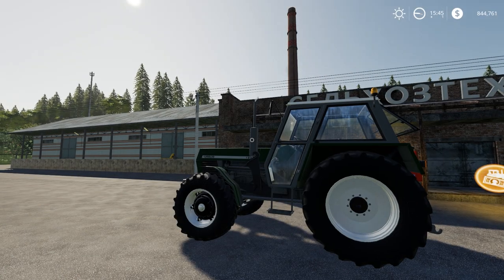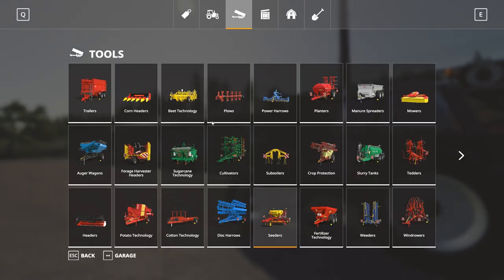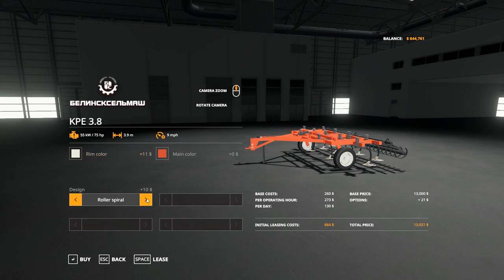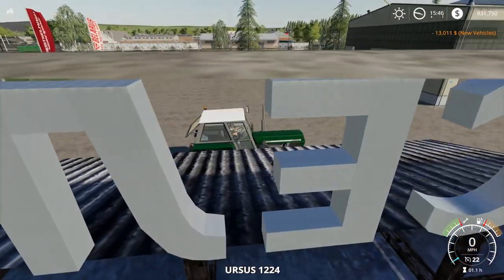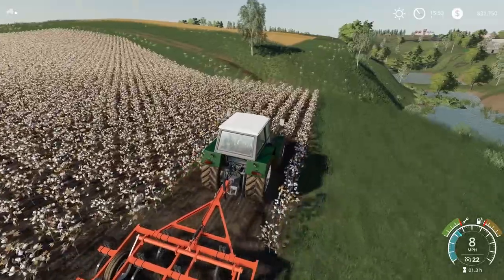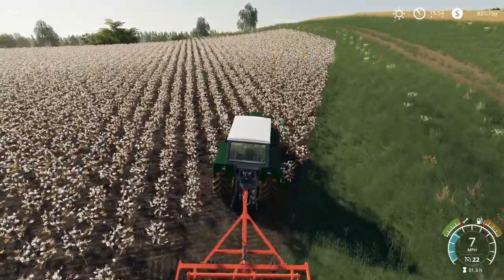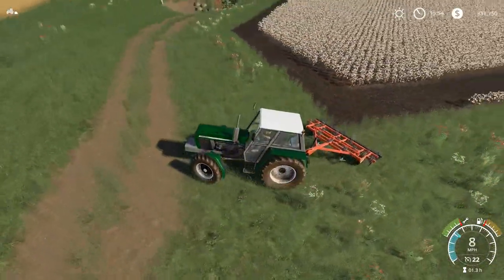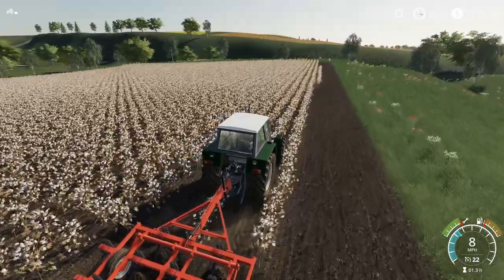Berry Village 2 Village Yagodnoe Farming Simulator 19 Russian Farming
Today we are going to work on bringing our first horse to the farm. That means adding in its pen and working field 4 down to cultivation. This episode is a bit slower paced, but that is ok as I really like the building system so far and I want our Russian farm to look good and not the stereotypical russian farm that you tend to see.